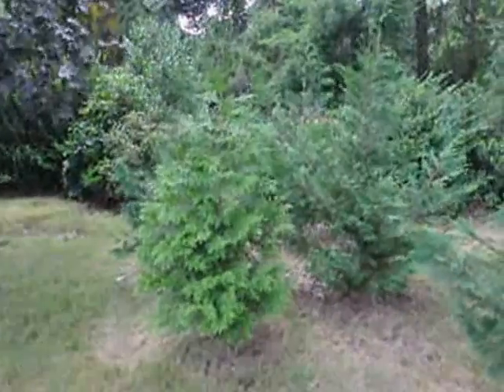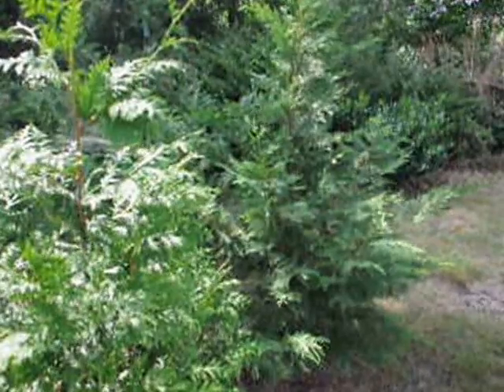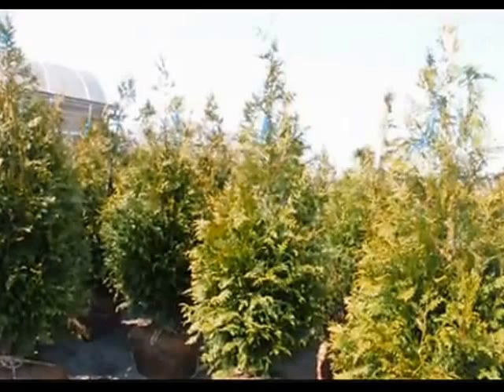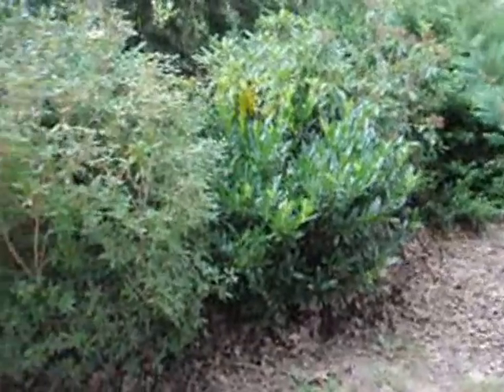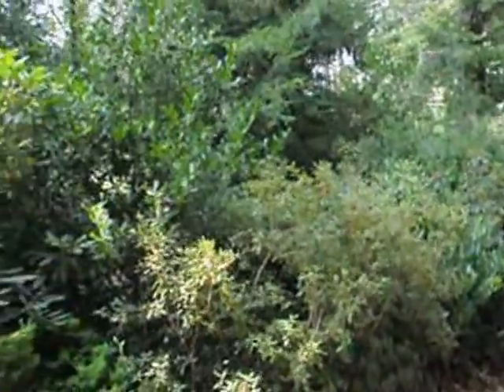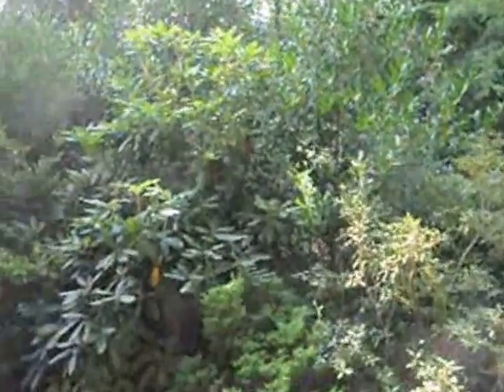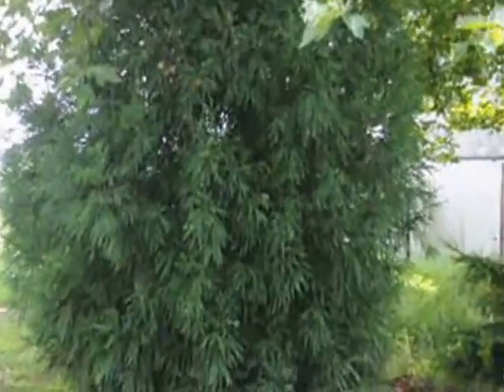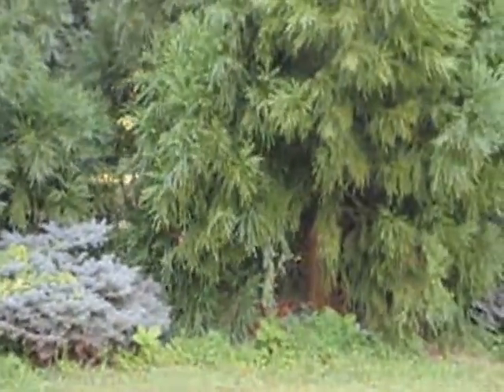Partial Shade Evergreens